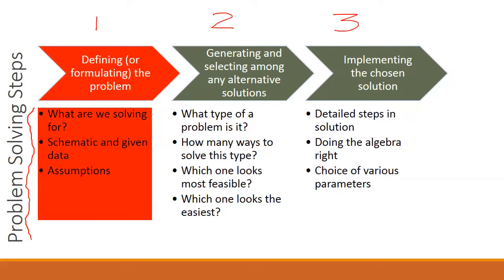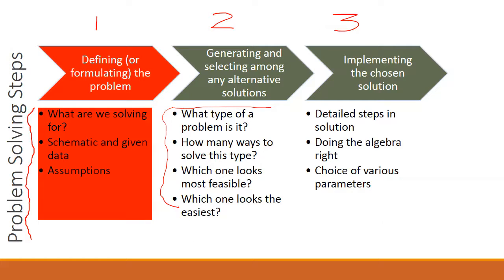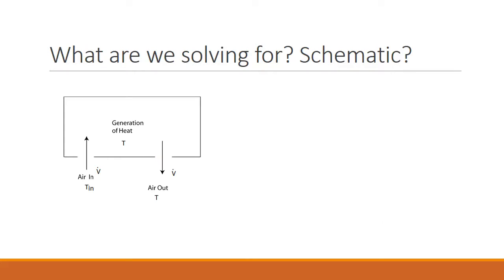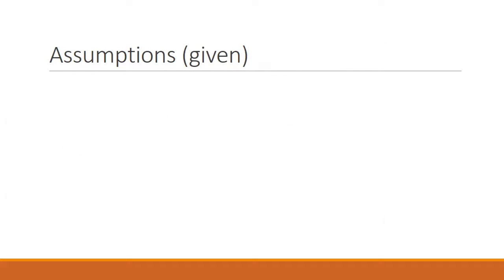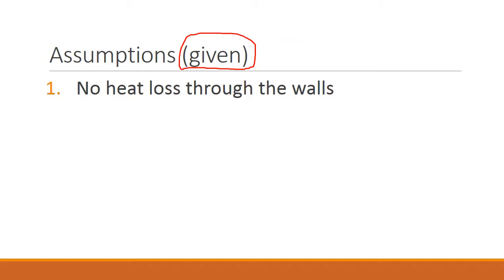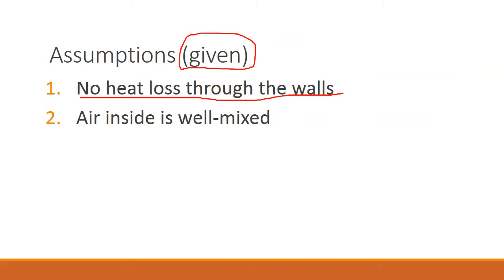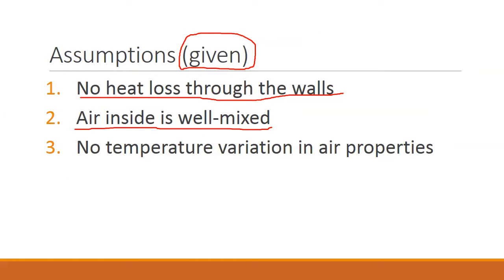01-02-01 Energy balance including metabolic heat under steady conditions